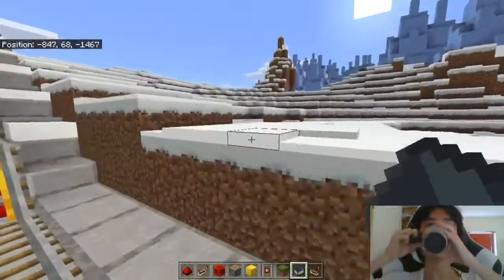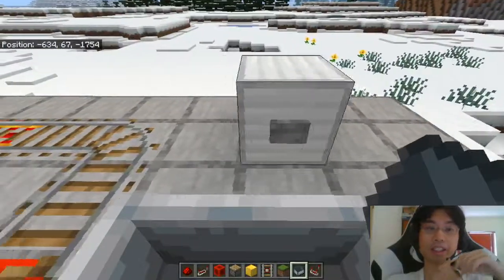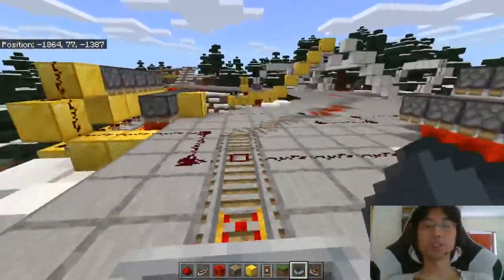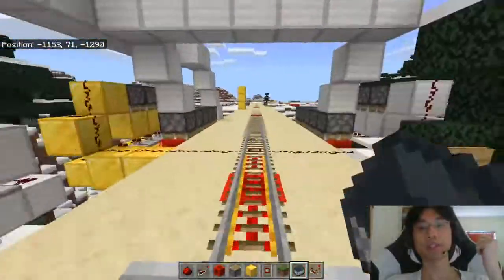Minecraft Trains #855: Testing Loop1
Let's ride minecarts for a bit.